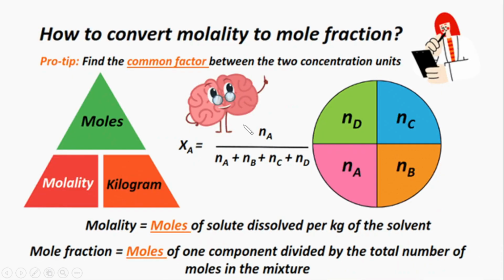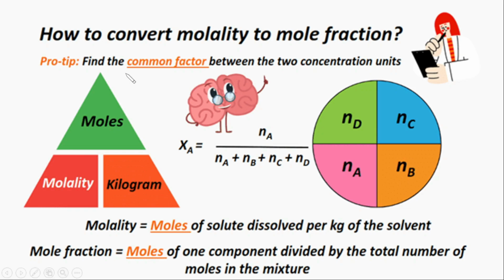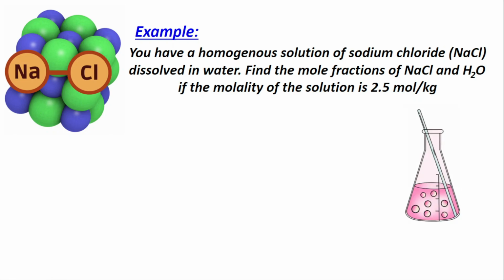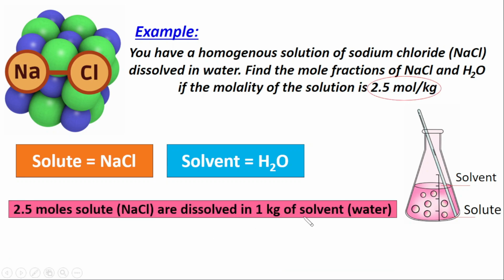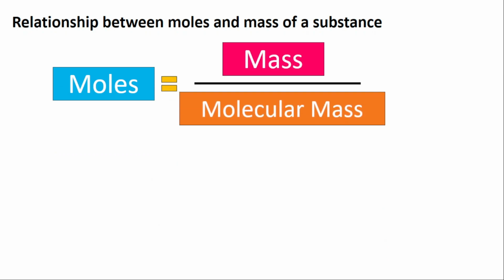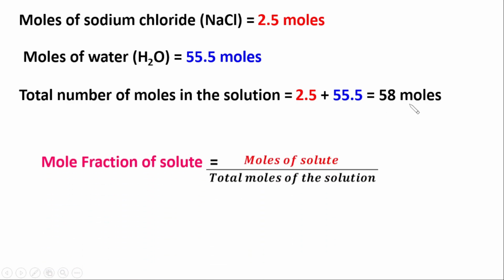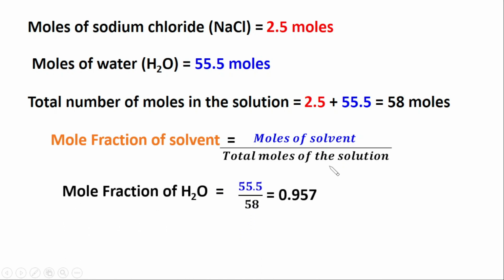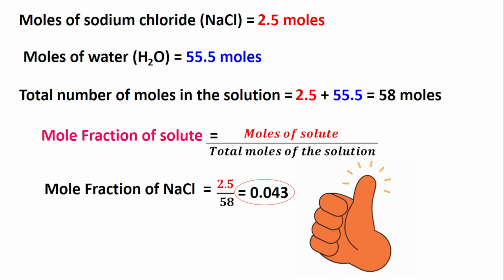How to convert Molality to Mole fraction? - (Mole fraction from Molality)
Molality and mole fraction are two different ways of expressing the concentration of a chemical solution.